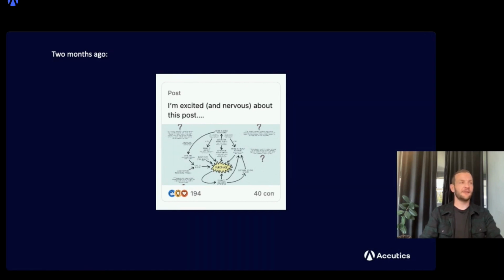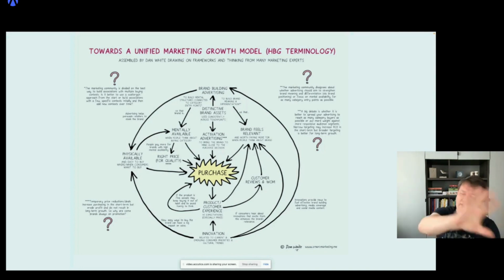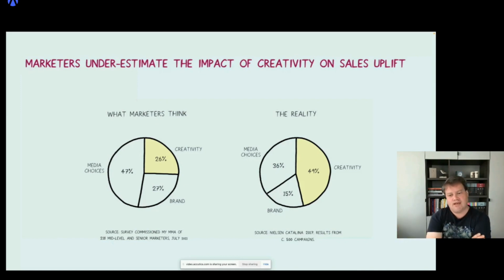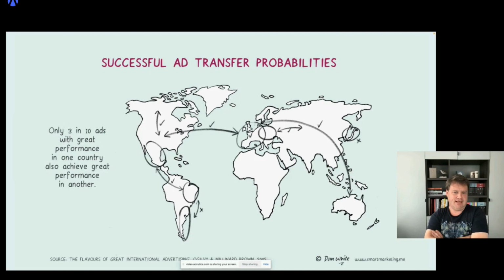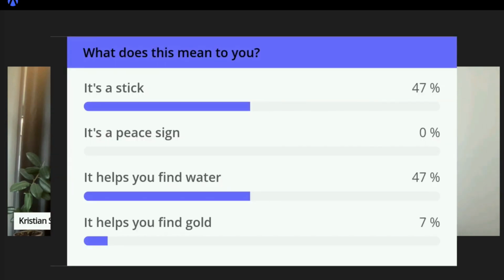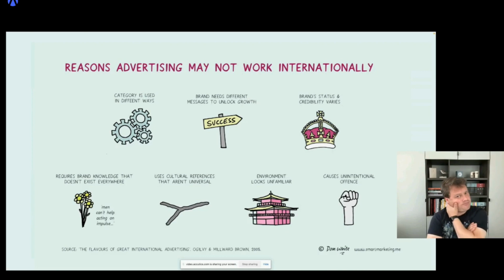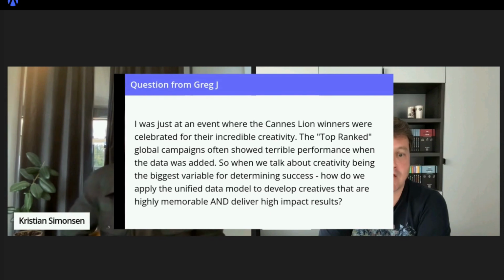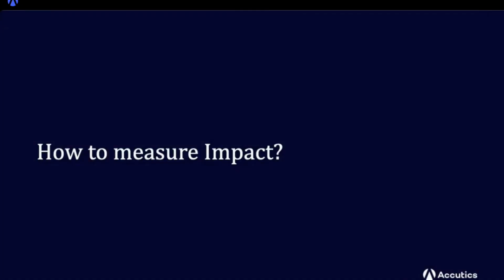Unified Growth Model_Dan White